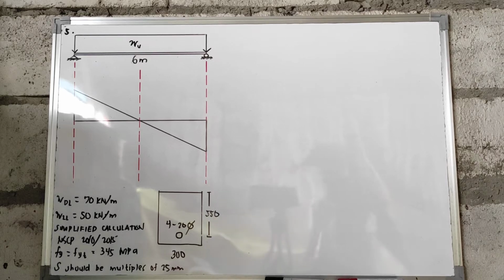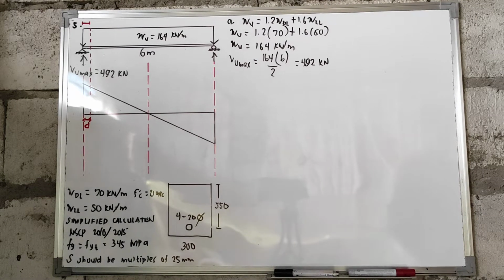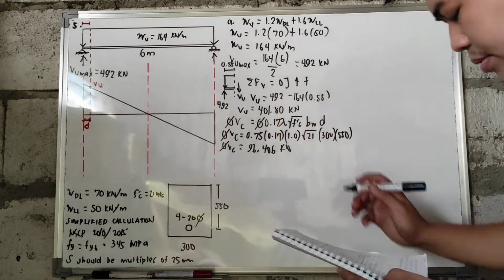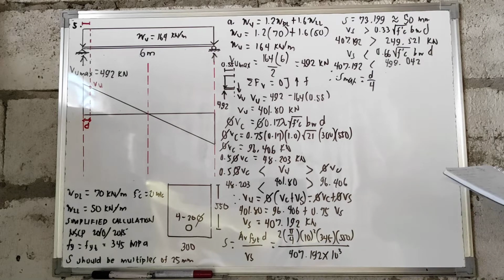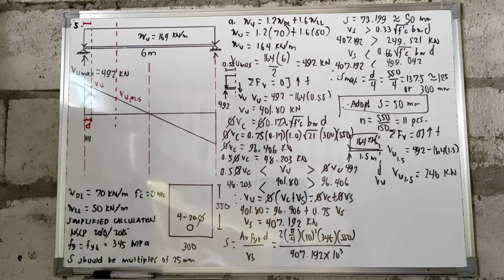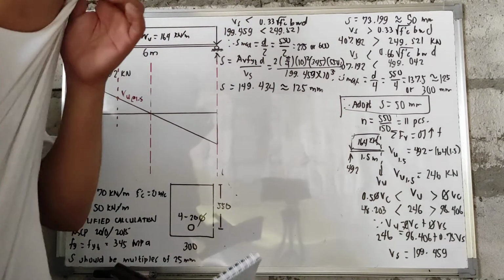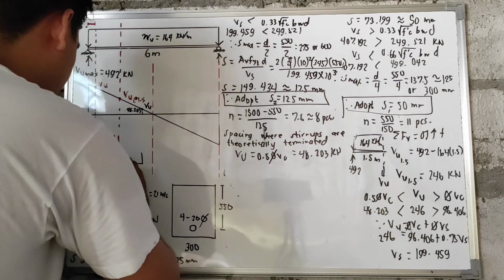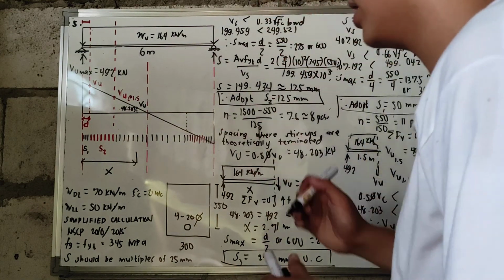Shear in Beams USD Problem No.5